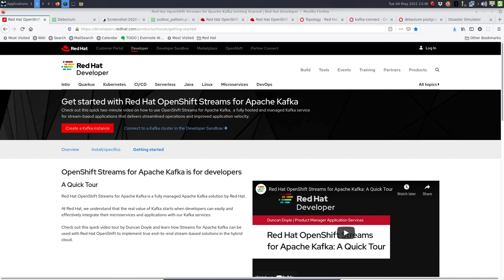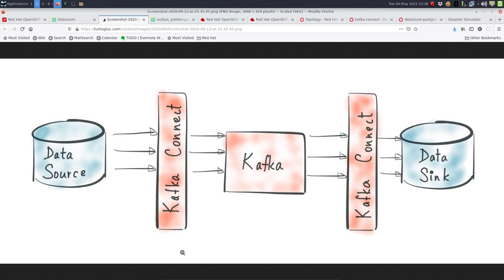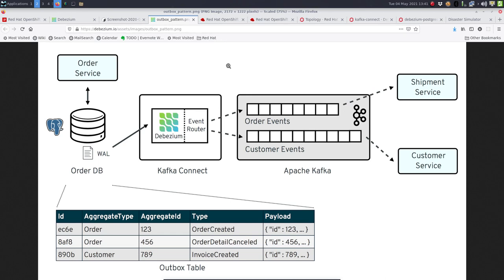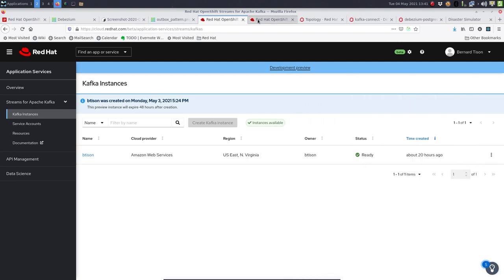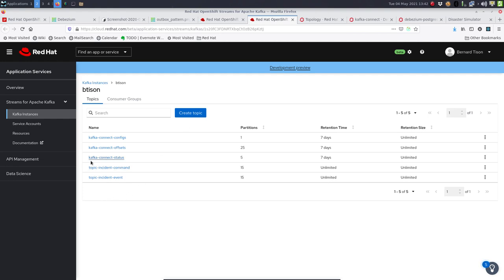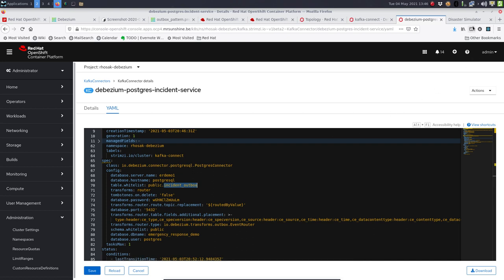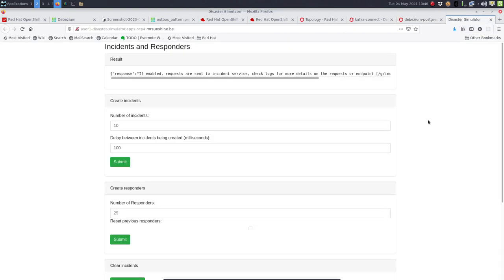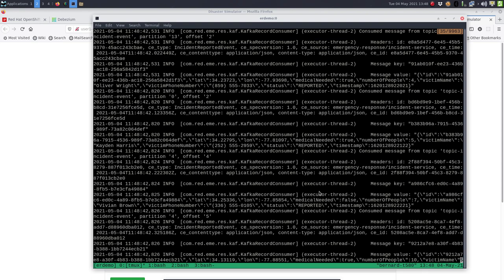Implement the outbox-pattern with Red Hat OpenShift Streams for Apache Kafka and Debezium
The "outbox-pattern" is a microservices pattern that aims to solve the problem of reliably and atomically updating a database and publishing a message/event.
In this video, Bernard Tison, Technical Marketing Manager at Red Hat, will show you how you can implement this popular pattern using Debezium, Kafka Connect and the Red Hat Streams for Apache Kafka managed cloud service.
AUTHOR: Duncan Doyle - Senior Principal Product Manager - Technical